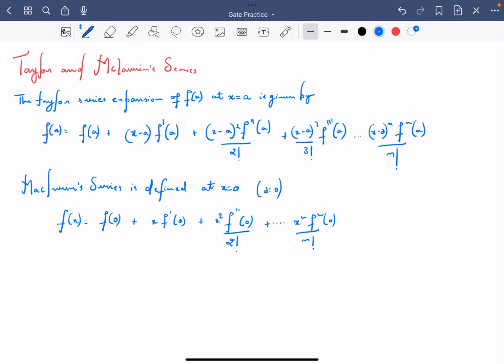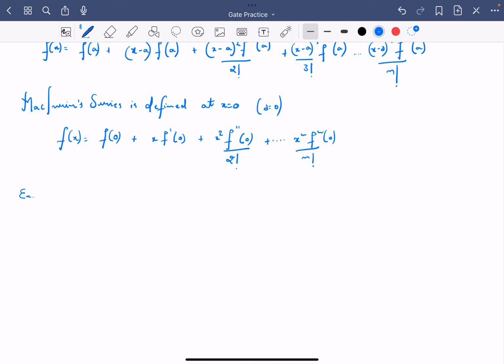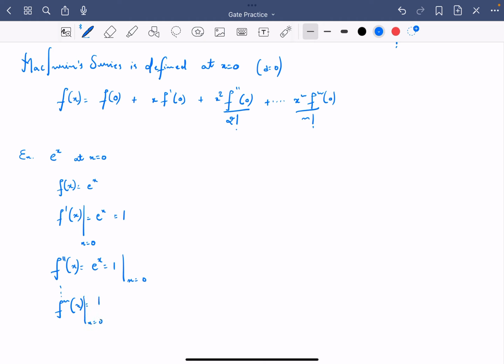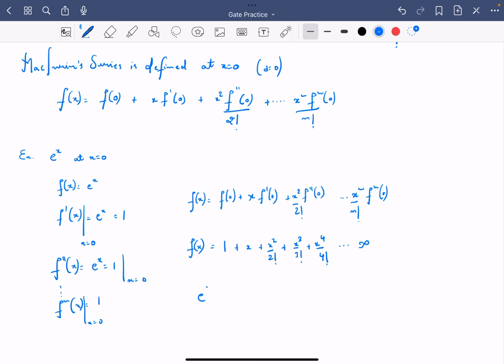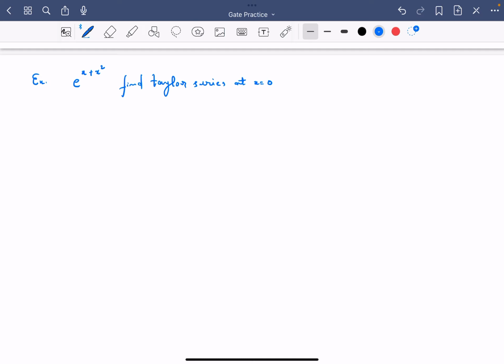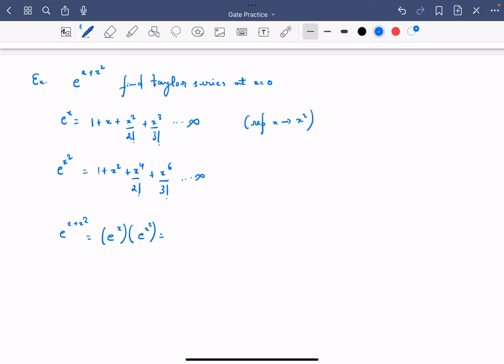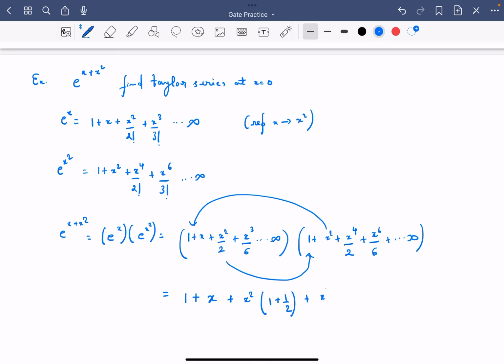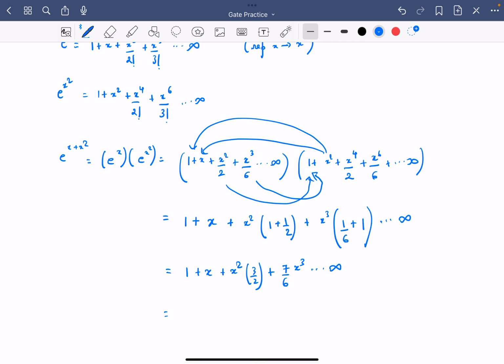taylor series and maclaurin series | Taylor series method | Taylor Theorem (Solved Example)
Finding Taylor and Mclaurin series expansion of f(x)